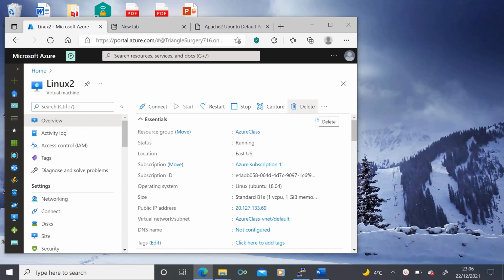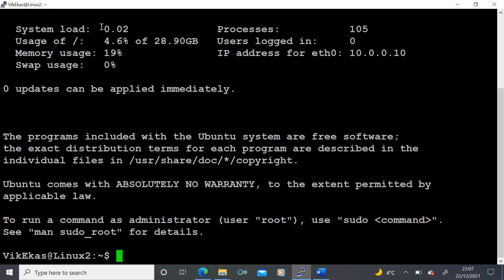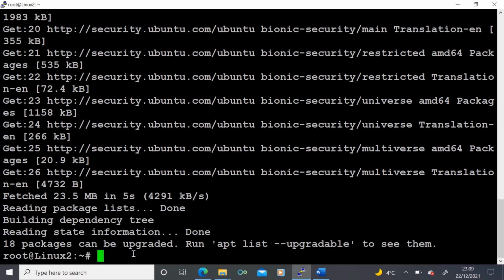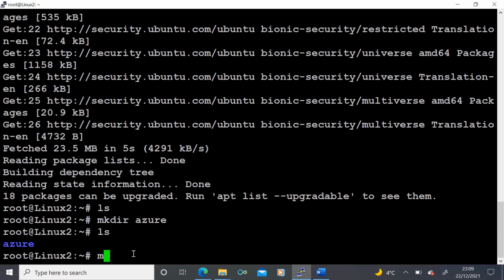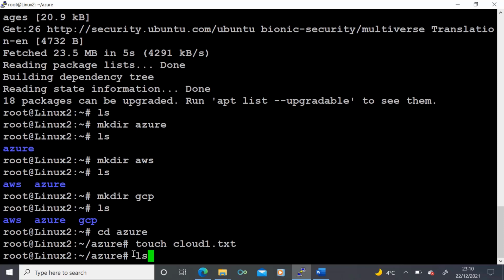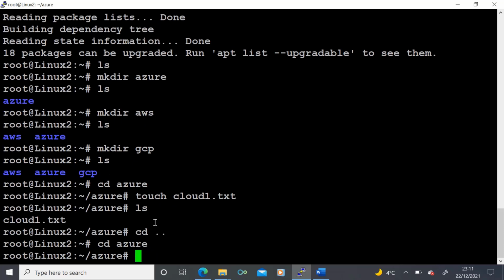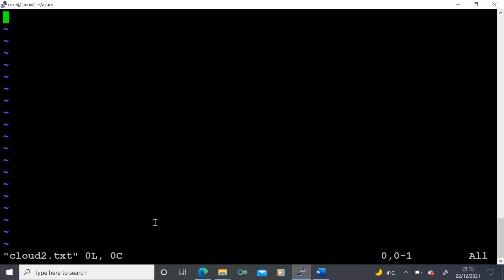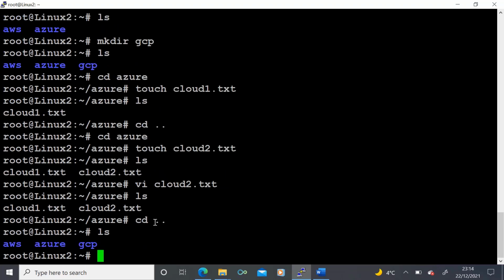Basic Linux commands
Few very basic Linux commands useful for Azure